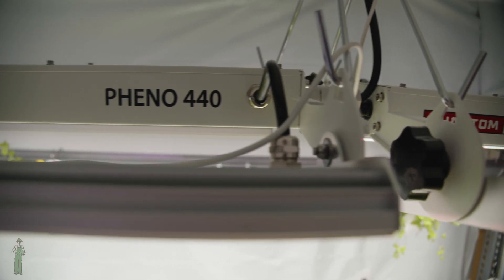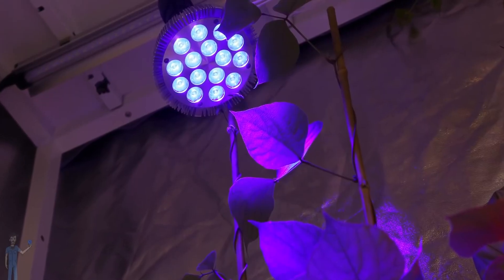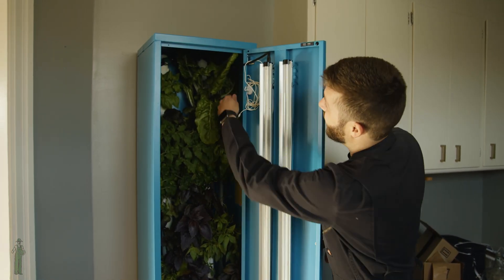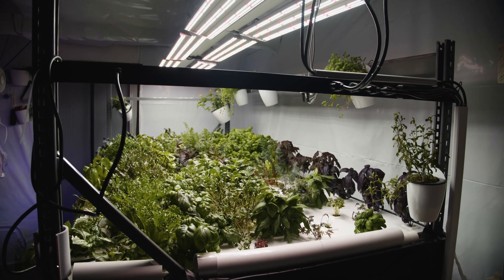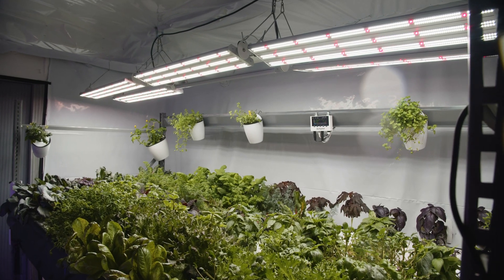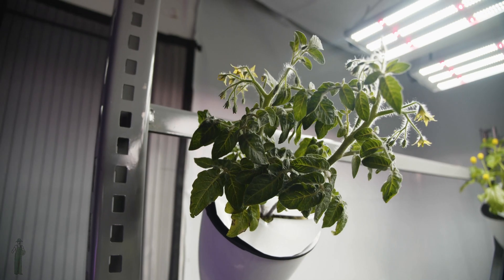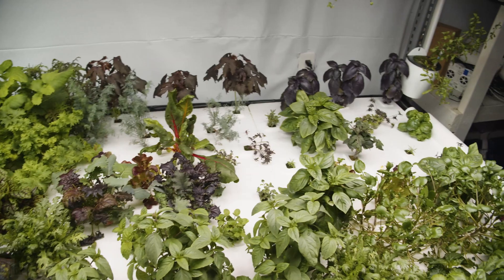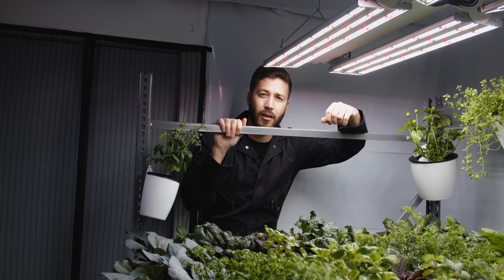Full Spectrum Grow Lights : Plants & Light #201